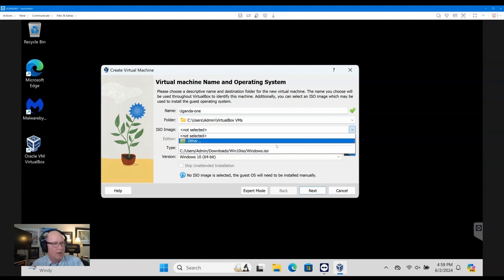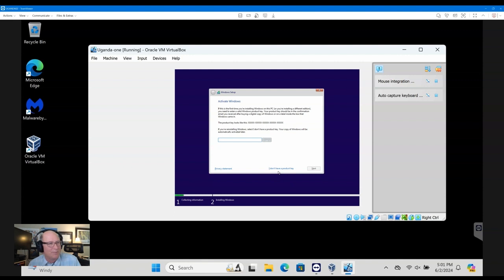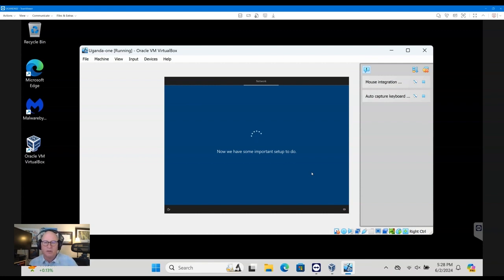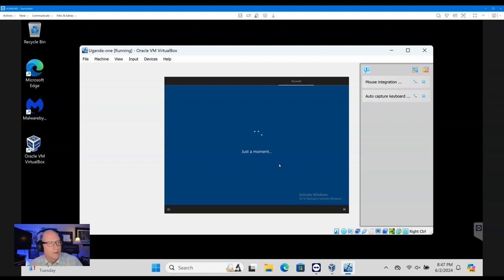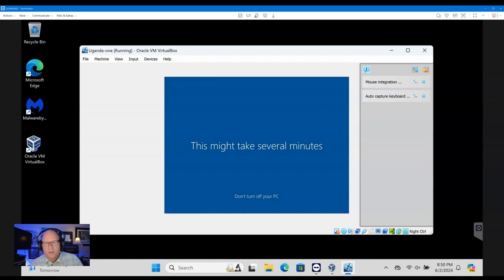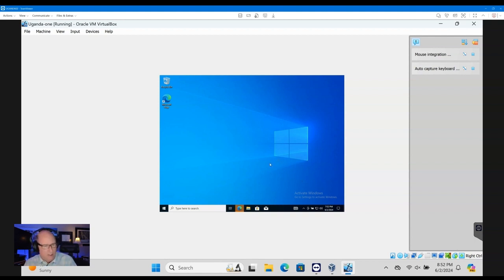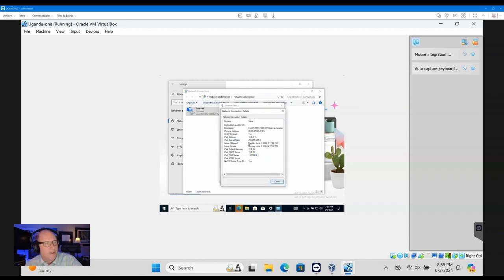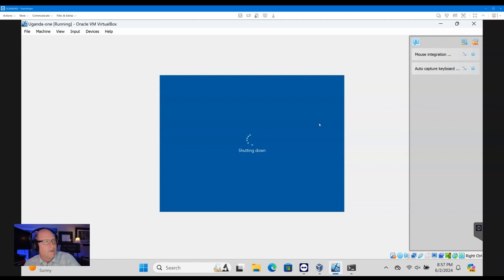VirtualBox-Win10 Install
This is a description of how to set up a Windows 10 computer on Oracle Virtual Box. I downloaded the Windows 10 .iso file from the Microsoft site.